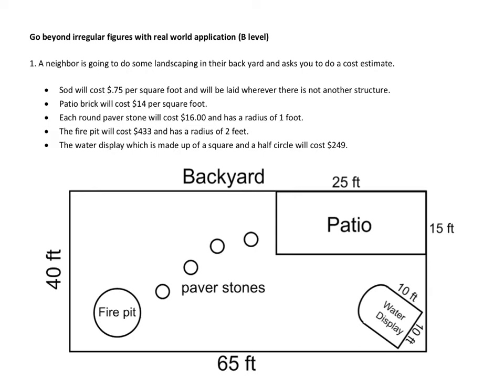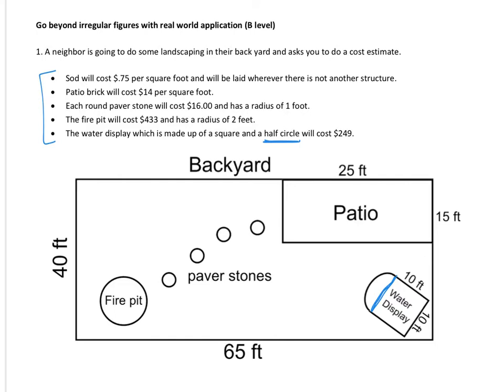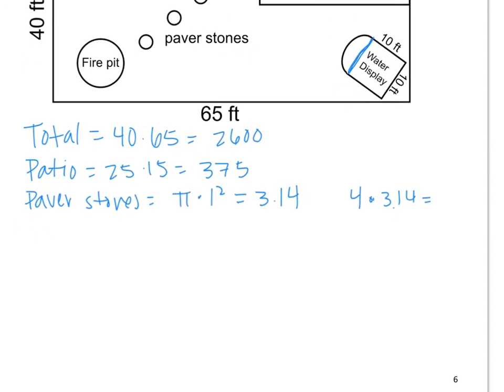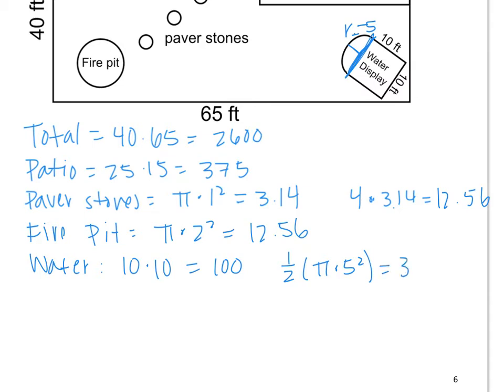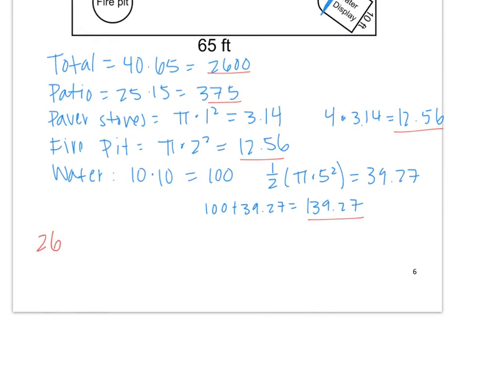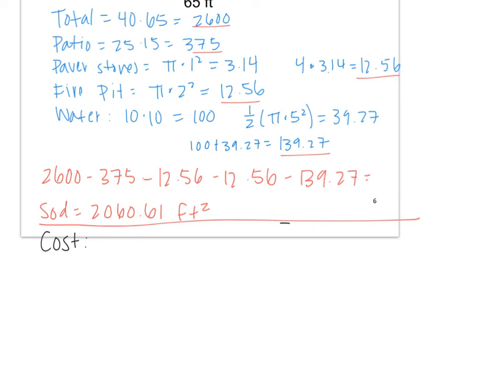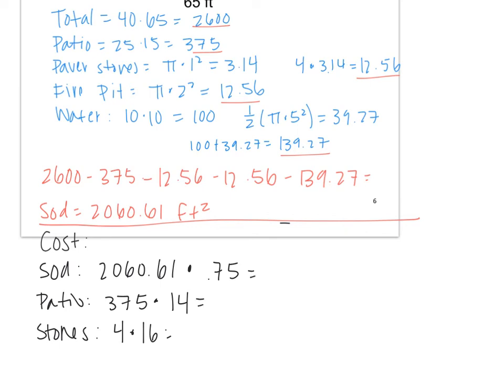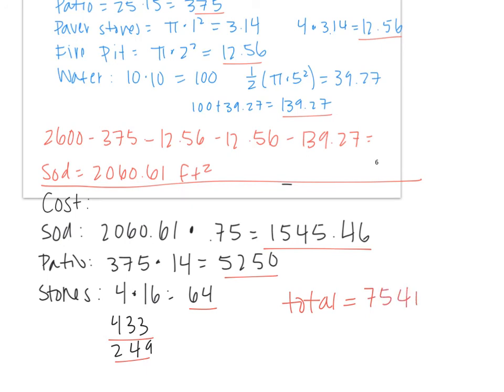LTK B Level 2 Video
Go beyond irregular figures with real world application.